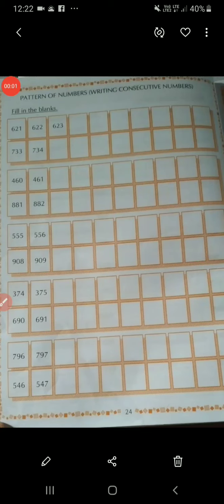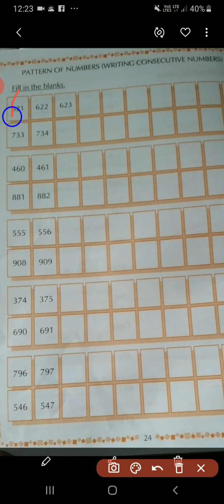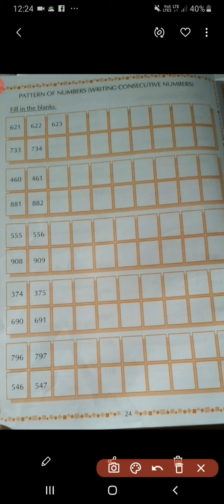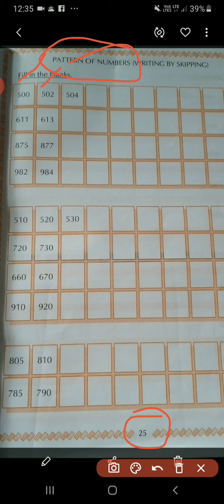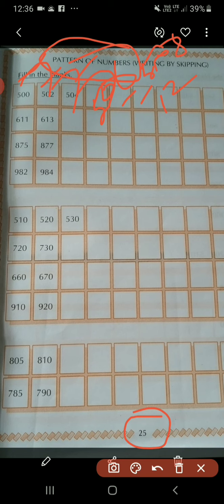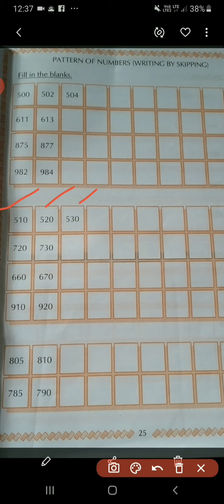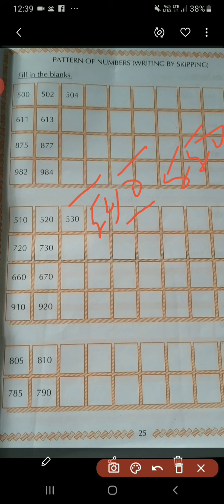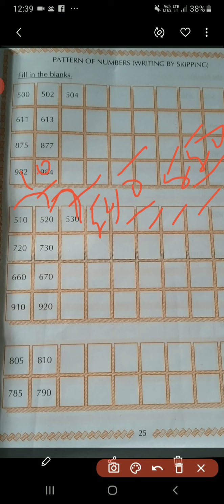Maths - class - 2nd (ch. 9)